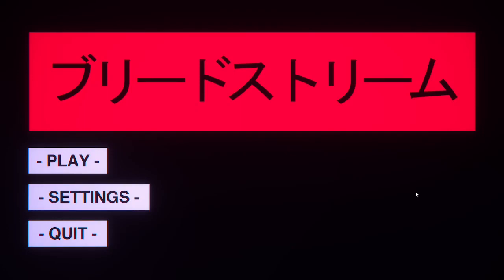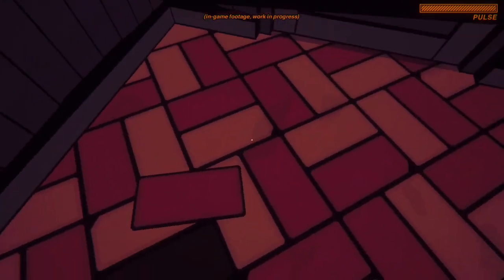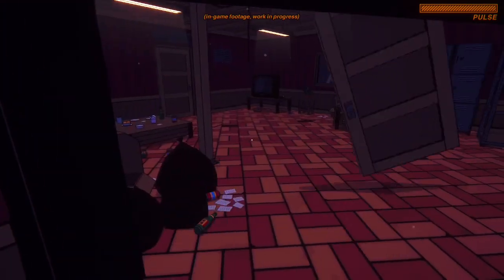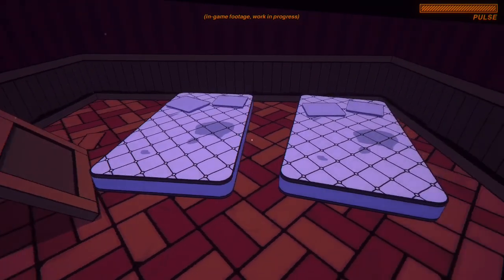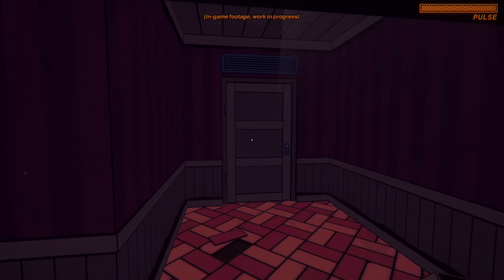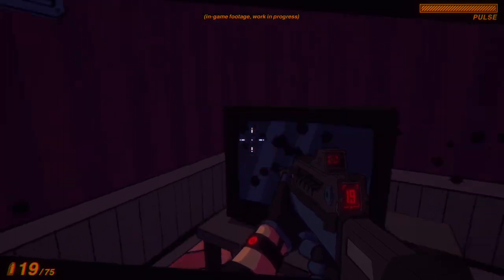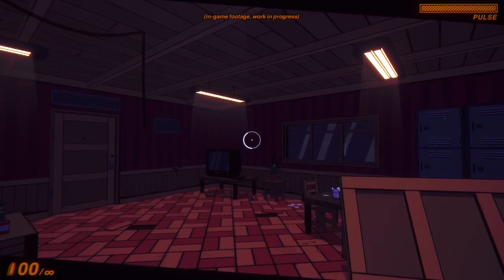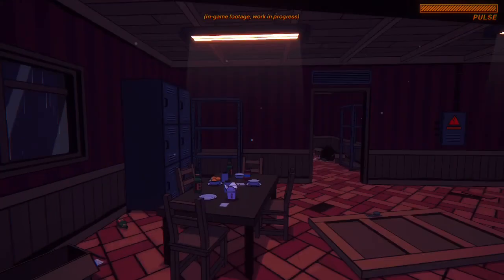DD50 Project B-S Commentary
A nice looking façade, doesn't taste like much though.